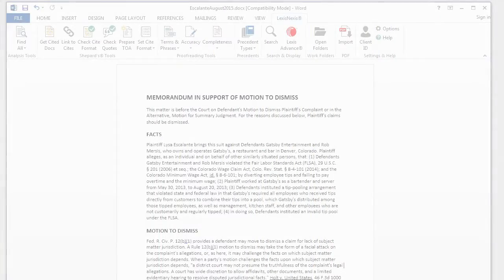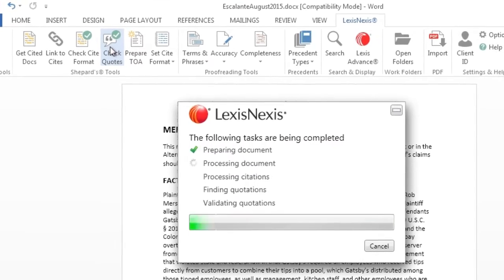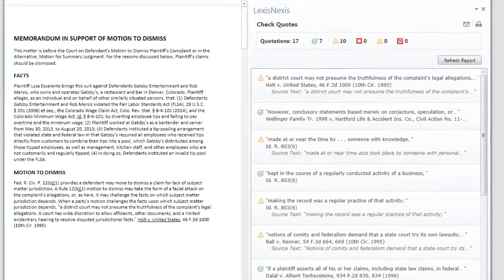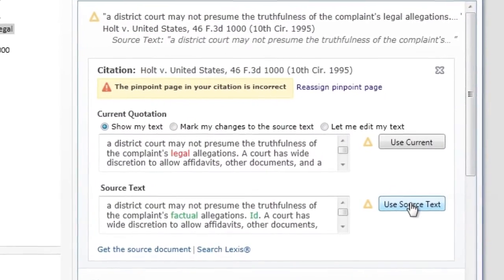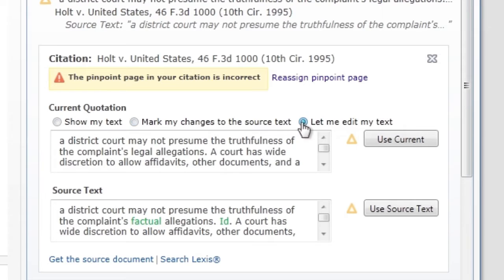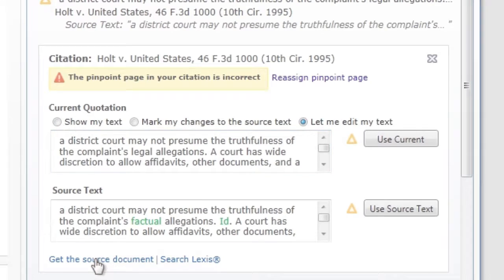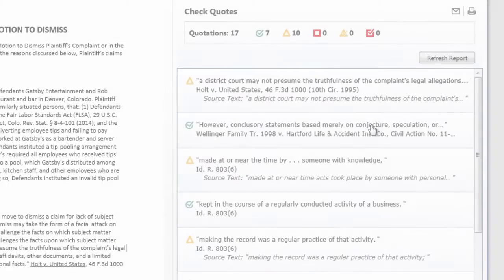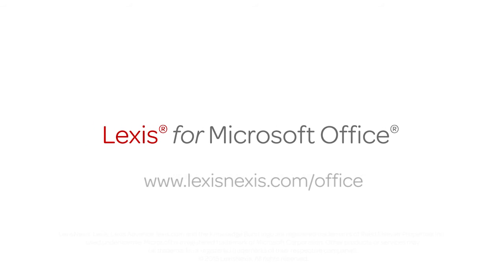Lexis® for Microsoft Office® - Check Quotes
In Microsoft® Word, Check Quotes updates all cited quotes to ensure they are correct when compared to the original source documents.